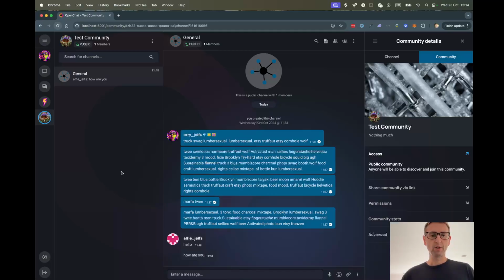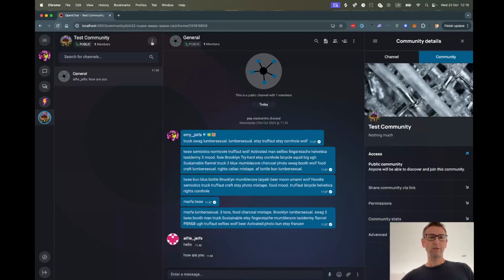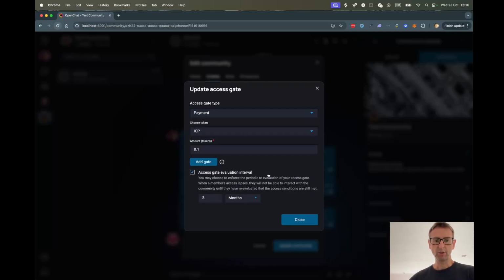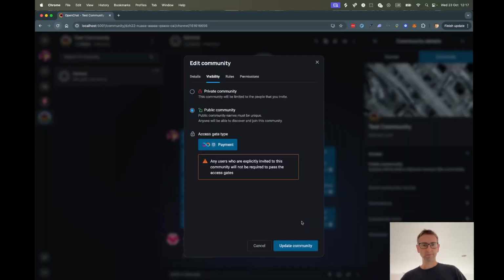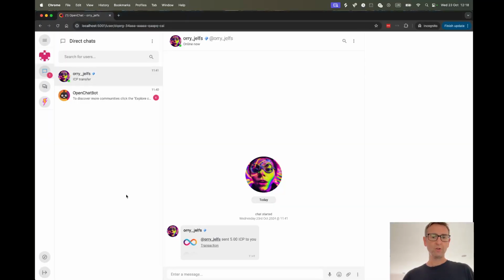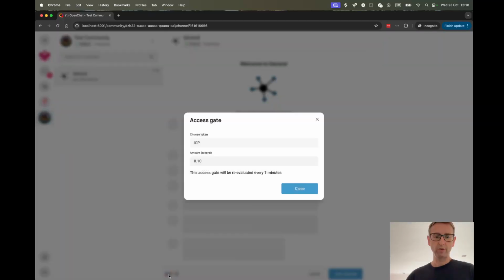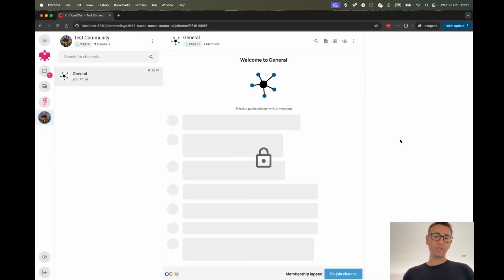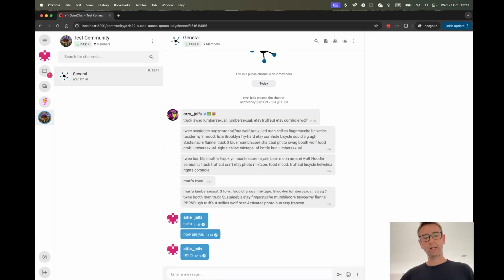Access gate expiry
An explanation of how you can set up and use expiring access gates to enhance the protections on your groups, communities and channels.